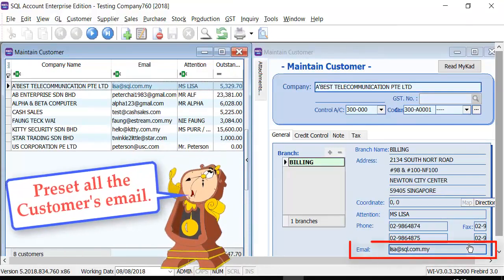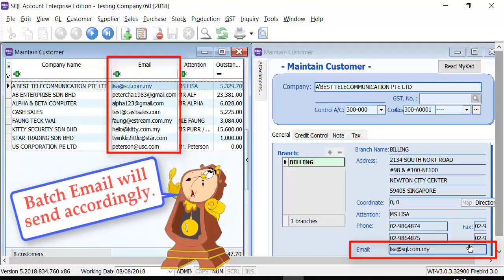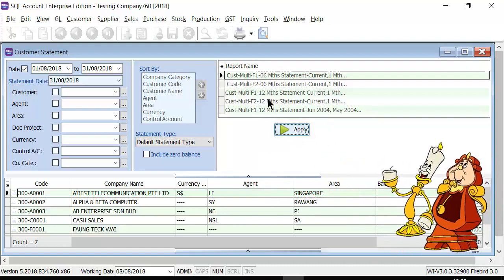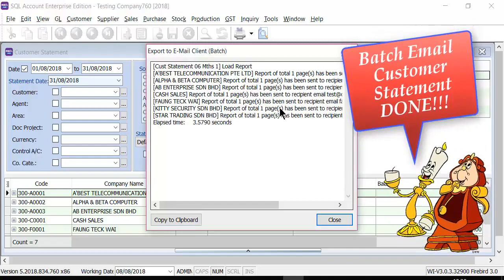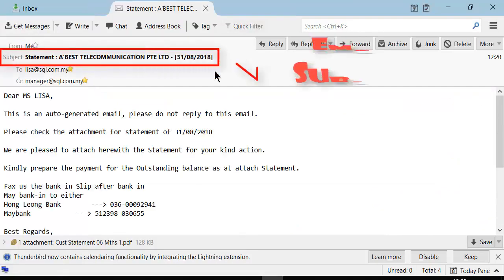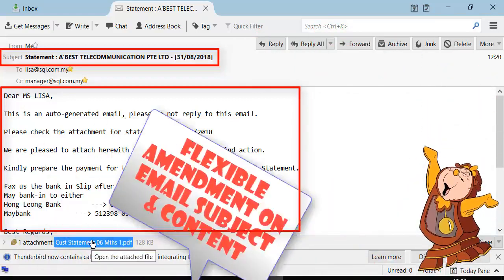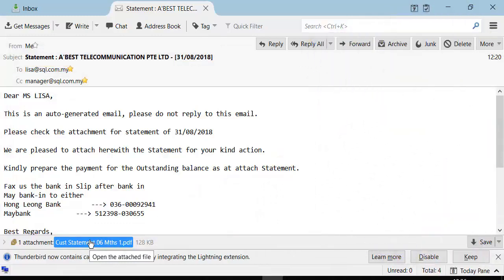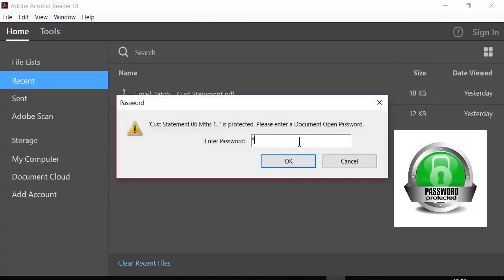SQL Account Batch Email Customer Statement | SQL Accounting Software Malaysia